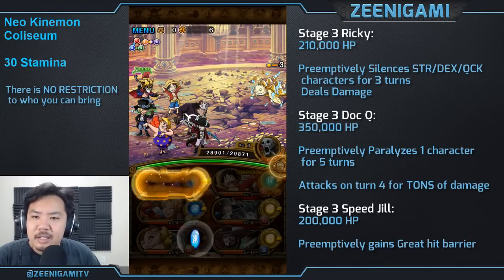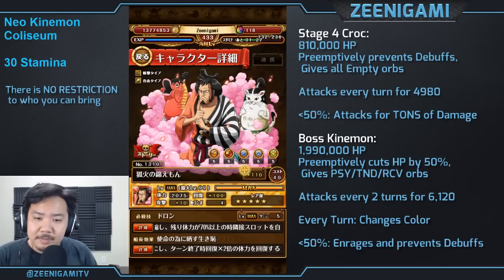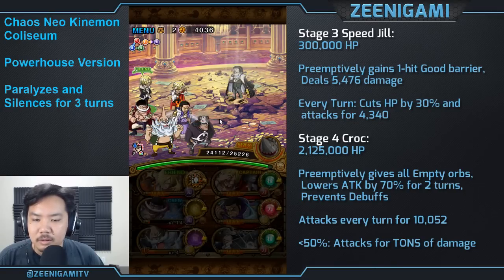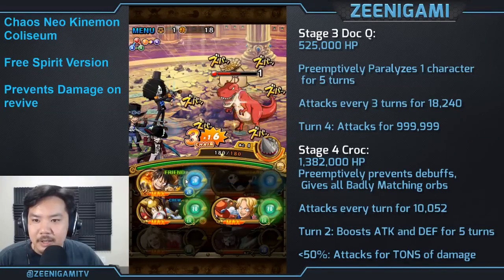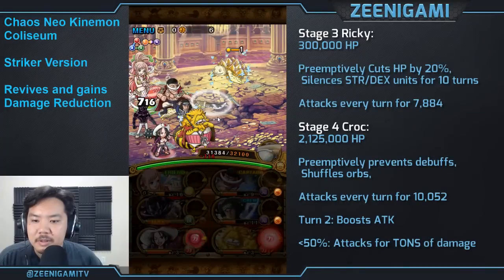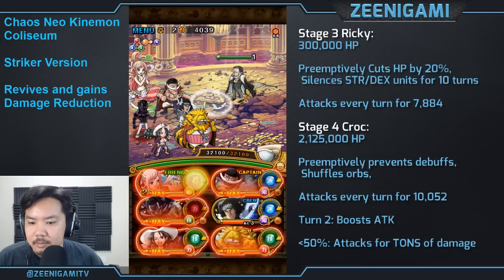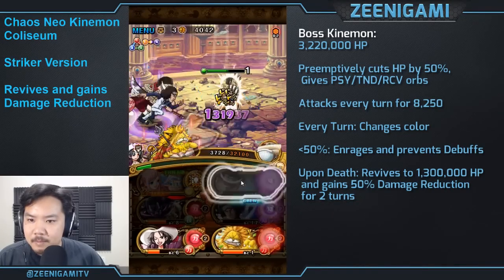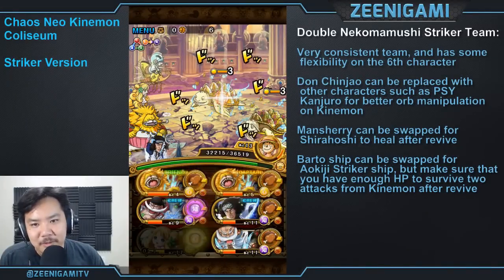Walkthrough for All Neo Kinemon Coliseums! [One Piece Treasure Cruise]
The first ever Neo Coliseum is Kinemon and he's out on the Japanese version of One Piece Treasure Cruise! He's very difficult, even with non free to play teams, but we've got Free To Play versions of all the fights! Remember that he's restricted to 7 times per day for the 50 stamina versions, but there's no time limit!

Showcased Teams:
30 Stamina Kinemon Free To Play ➤ 0:08
Powerhouse Kinemon Free To Play ➤ 04:35
Free Spirit Kinemon Free To Play ➤ 09:26
Striker Kinemon Free To Play ➤ 11:57
Striker Kinemon Nekomamushi ➤ 20:48